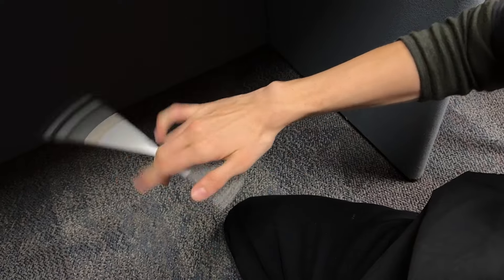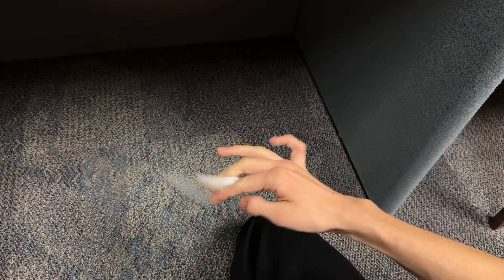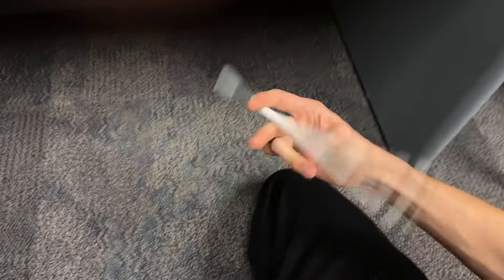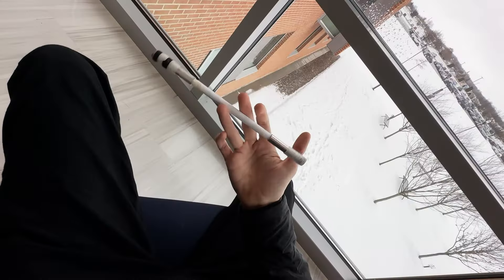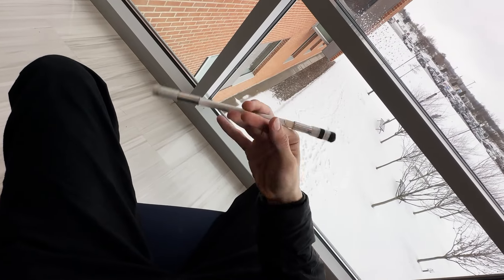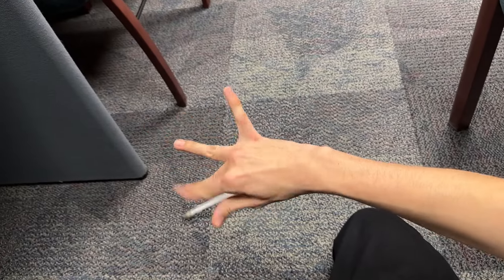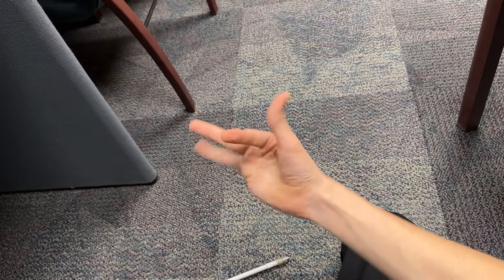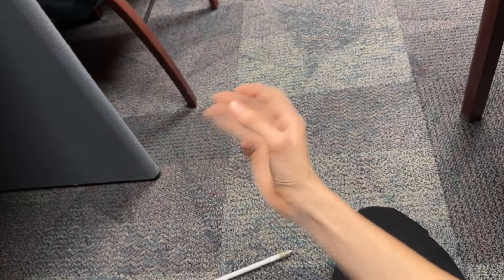Pen Spinning: Building Confidence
Do you wish your spinning looked better? Do you want to improve your execution? Maybe your confidence could be improved. This video will go through how to actually achieve this.